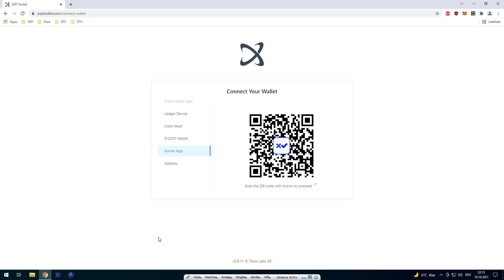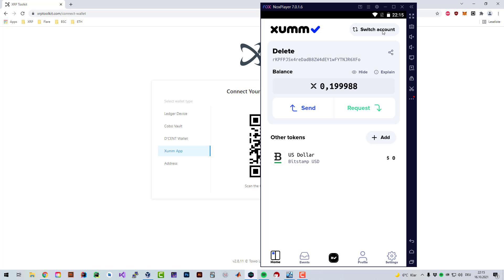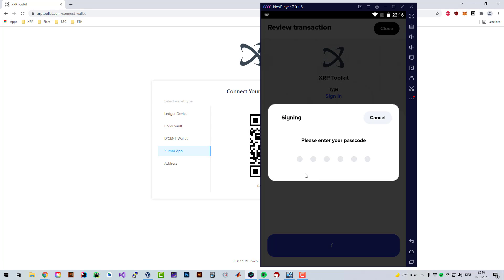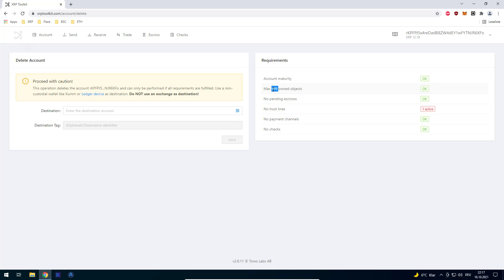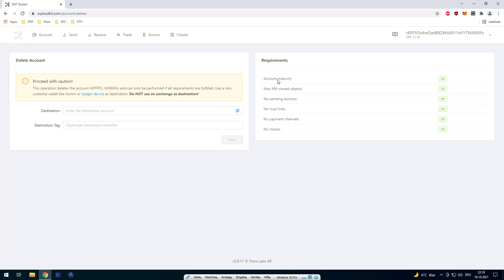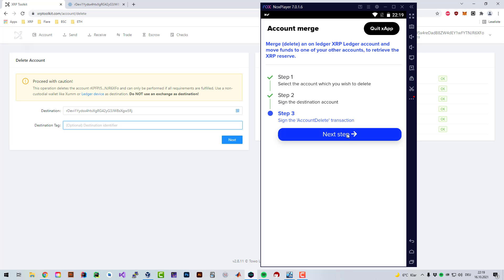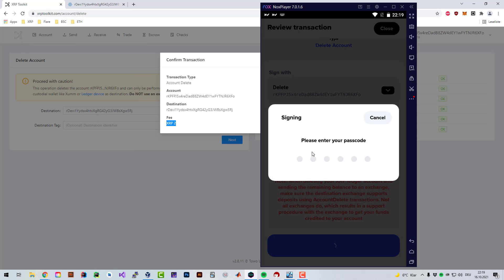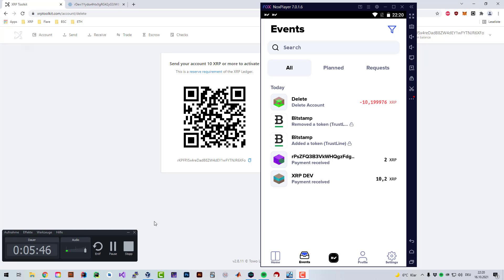How to delete an XRP account with XRPToolkit or XUMM (reworked) [HowTo]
Fee to delete an XRP account: 2 XRP (the fee is being burned)